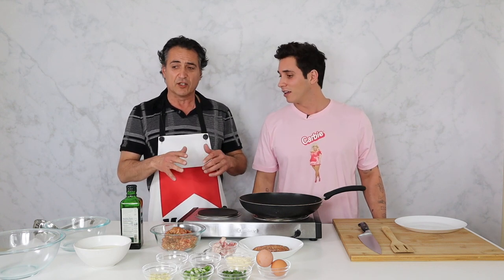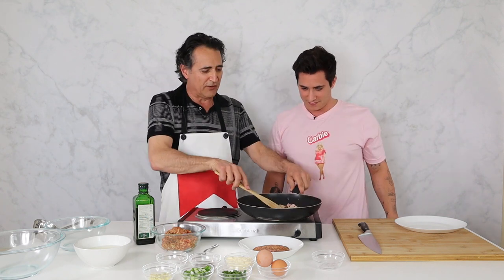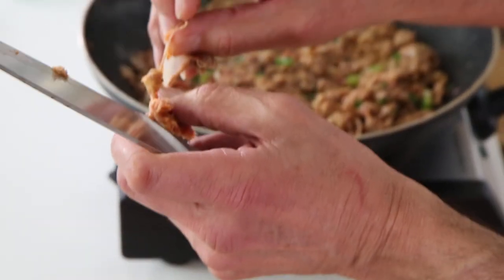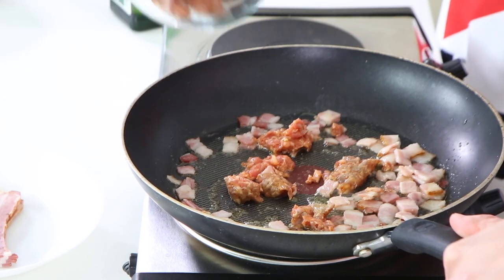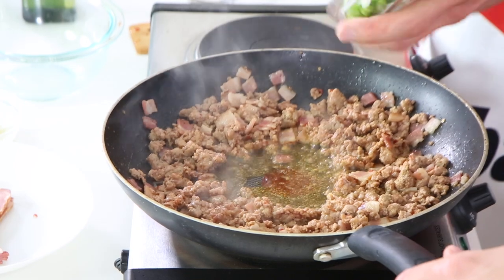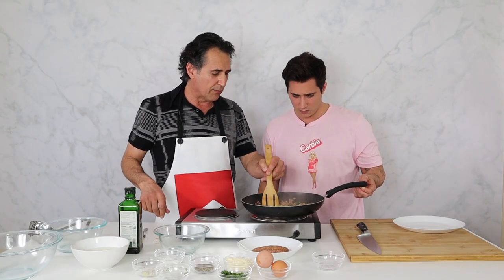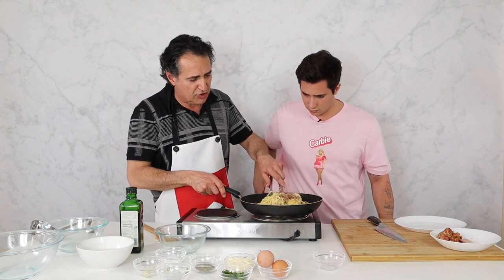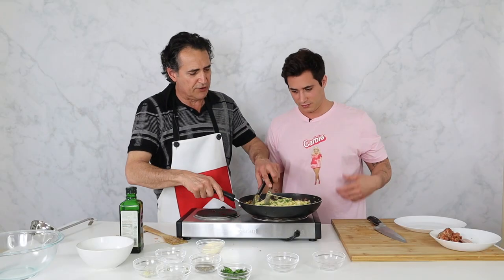COOKING WITH MY DAD! PASTA PAPA X Sugo Sunday Ep. 42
*Sugo Sunday Episodes*

I hope you enjoyed these videos, as it takes a long time to film & edit.